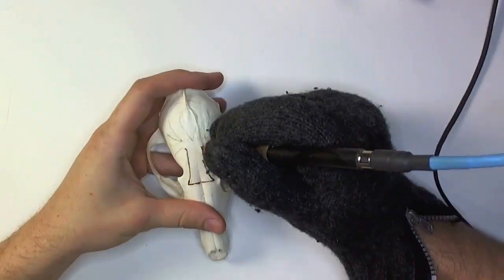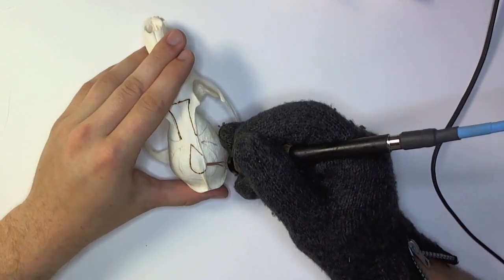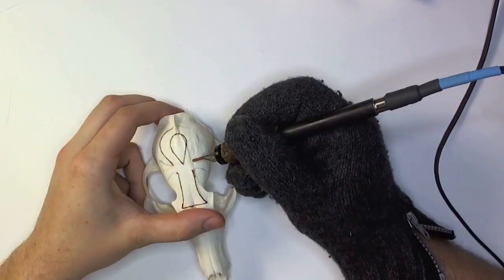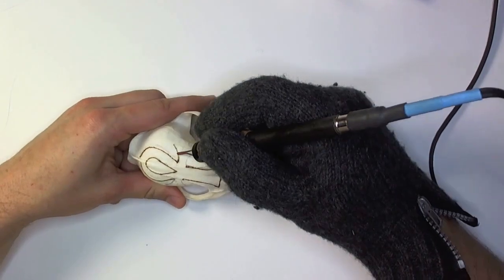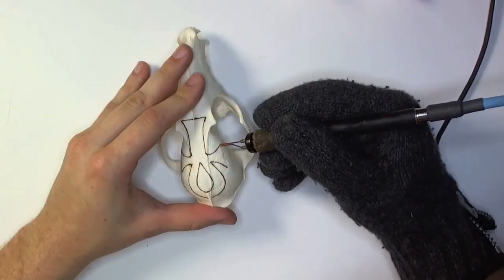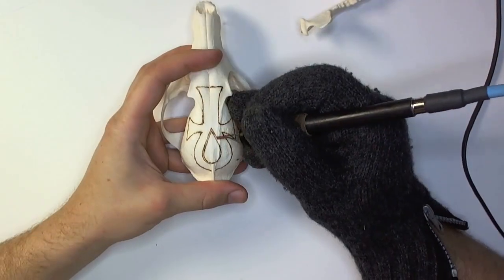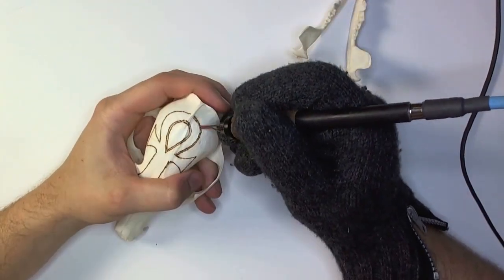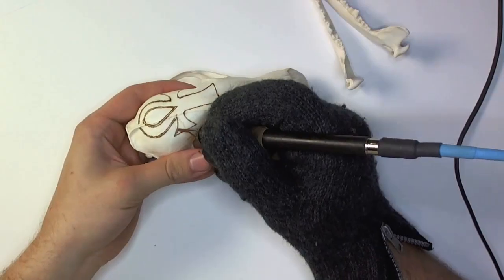Red Fox Skull Pyrography #2